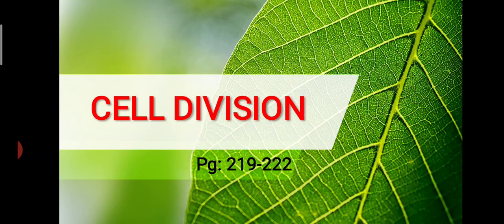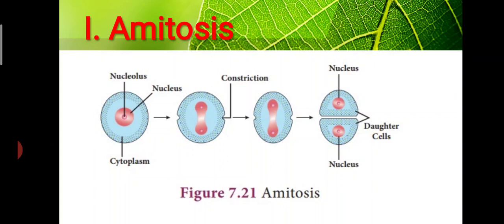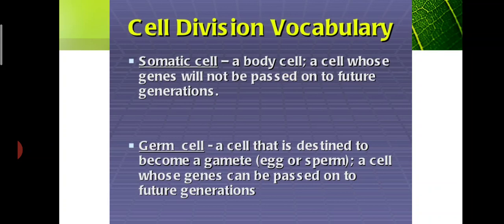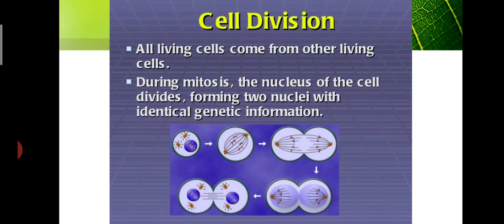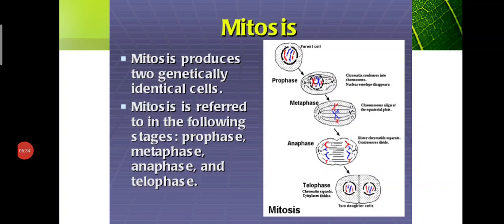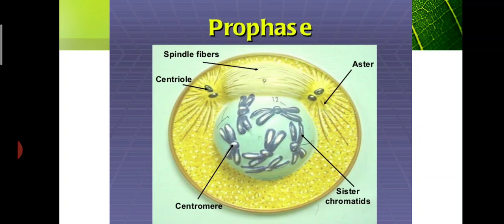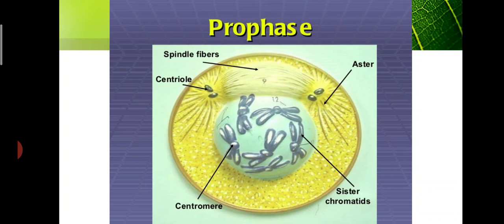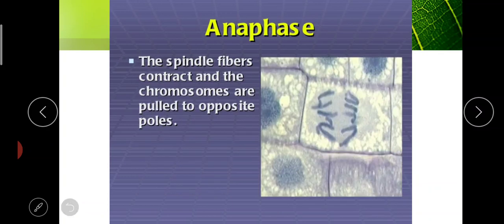Std 9 Biology SAMACHEER EM ORGANIZATION OF TISSUES cell division part 1